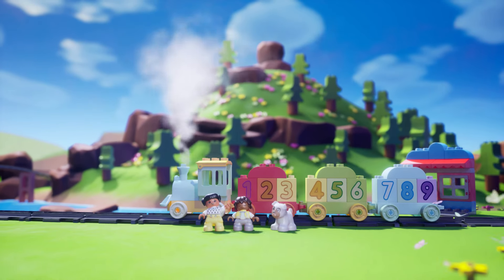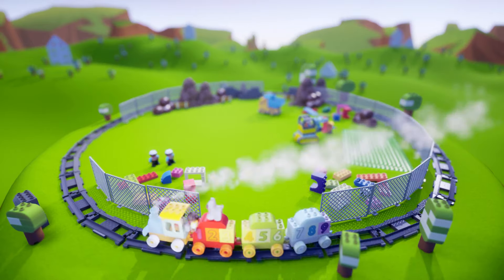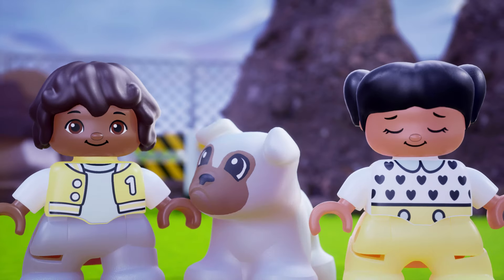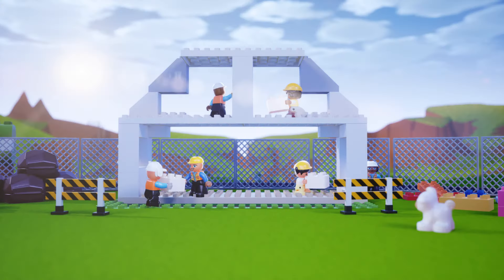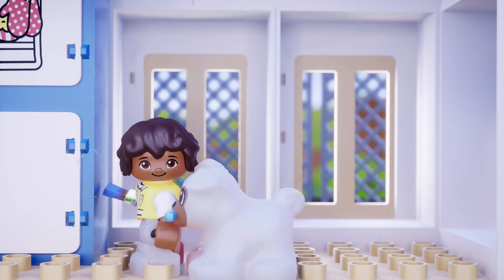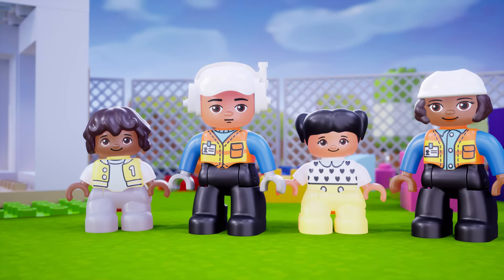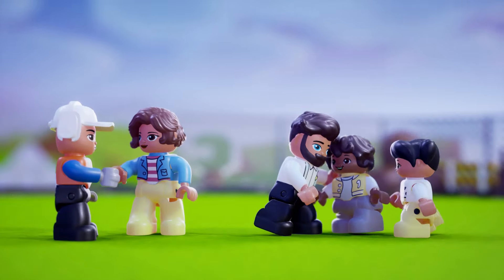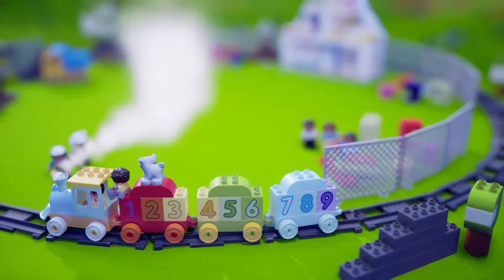Construction! | LEGO DUPLO | Cartoons for Kids | Learning Videos for Toddlers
Join Leo and Pip on a construction adventure to see how their house is built.